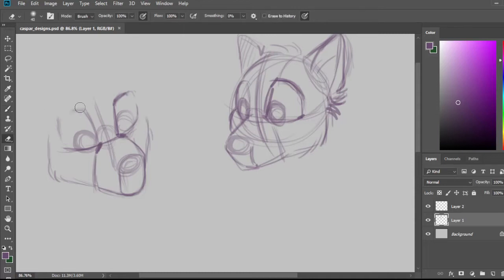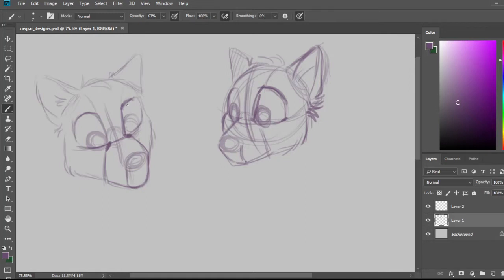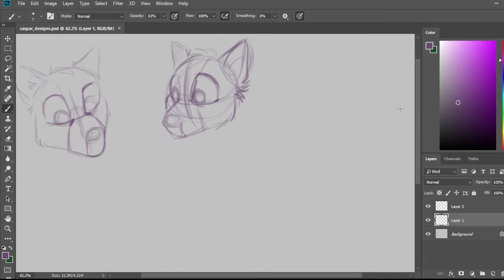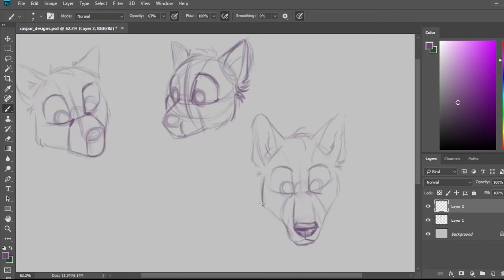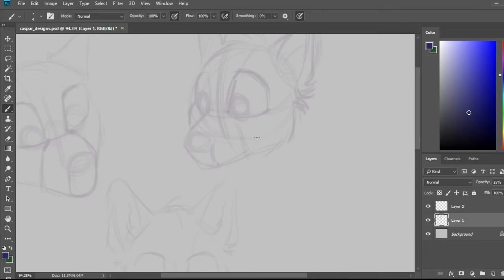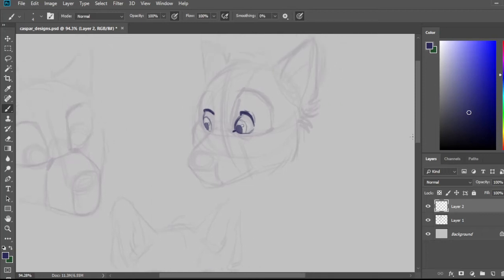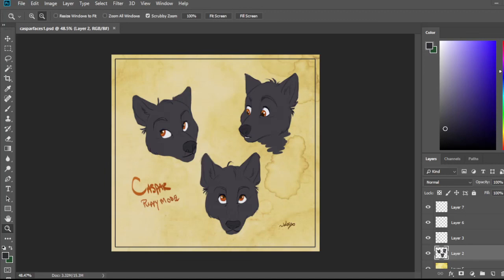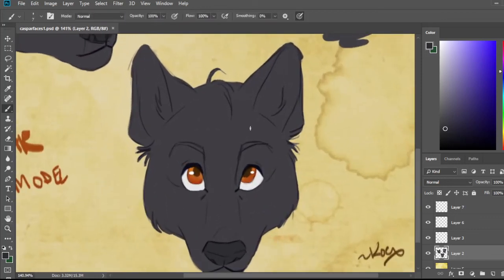[Thireador] Designing Caspar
*puppy edition*
~SOCIAL MEDIA~
Koeyohte.deviantart.com